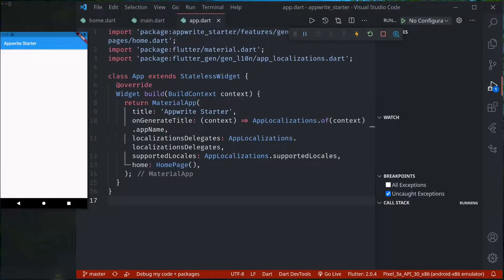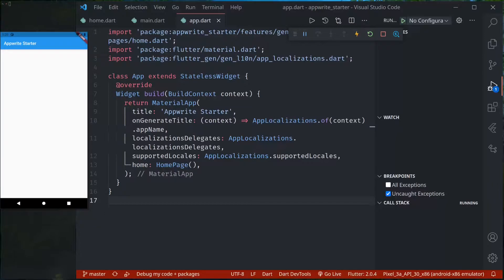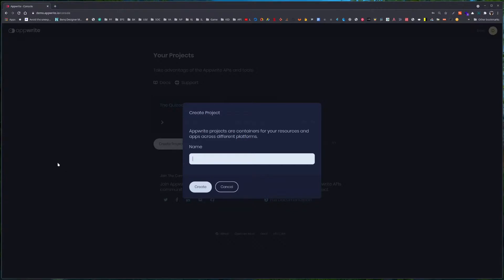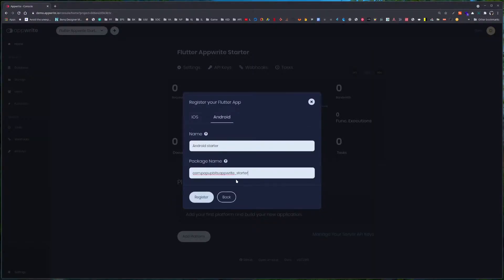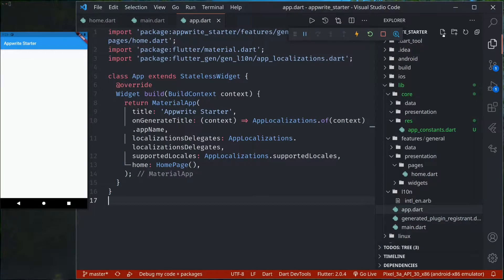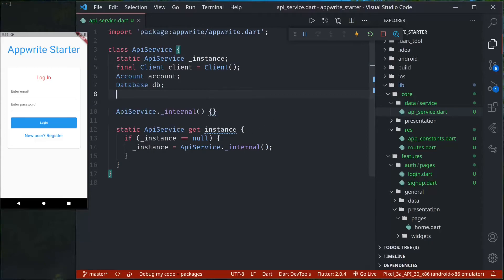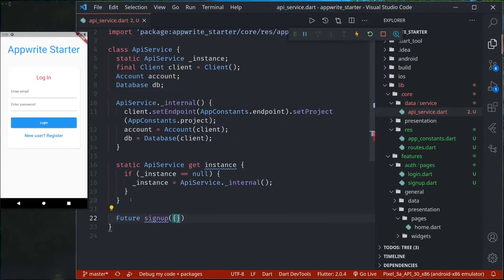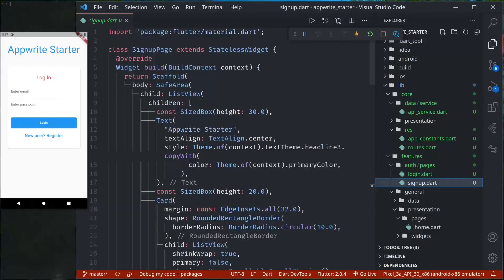[2] Flutter + Appwrite Starter Application Template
In this part, we will setup Appwrite console project, setup Appwrite SDK configs, create basic login and signup functionalities.